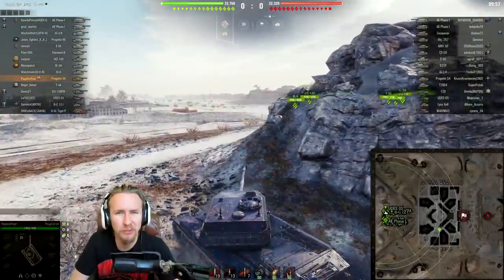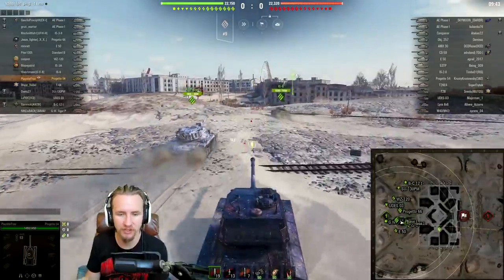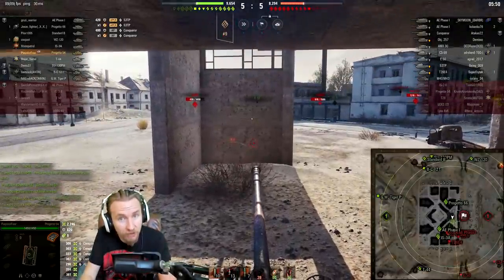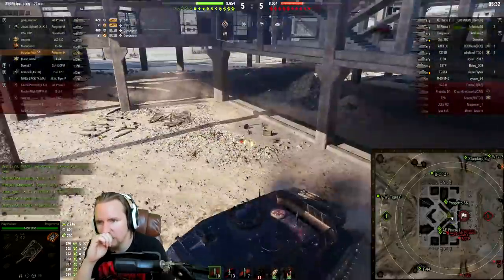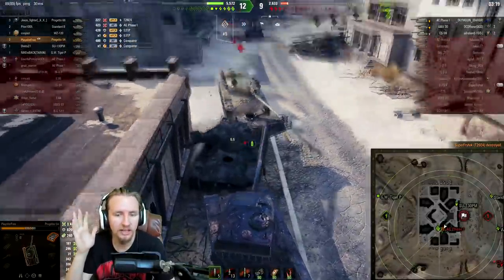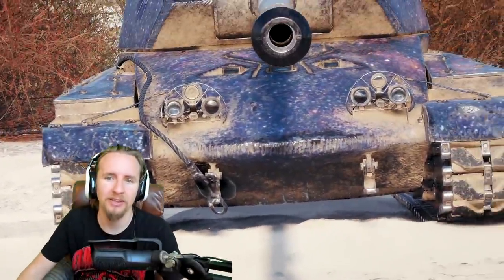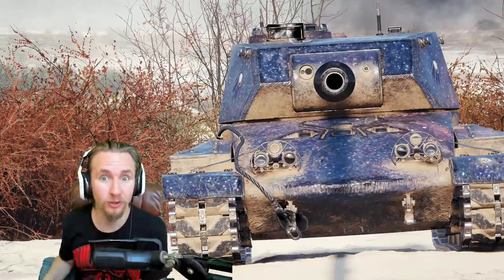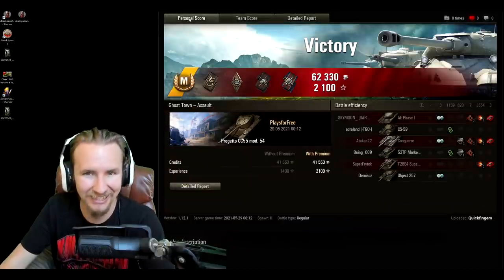Actually Enjoying Free-to-Play - World of Tanks!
I've got a confession, I'm actually starting to enjoy my free-to-play account in World of Tanks and here's why!